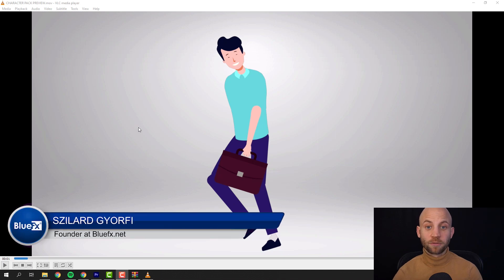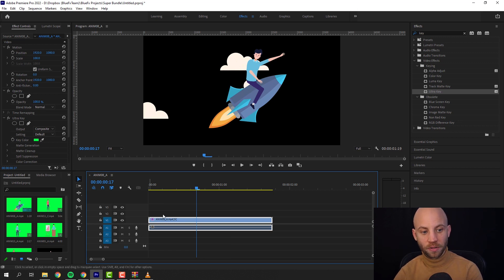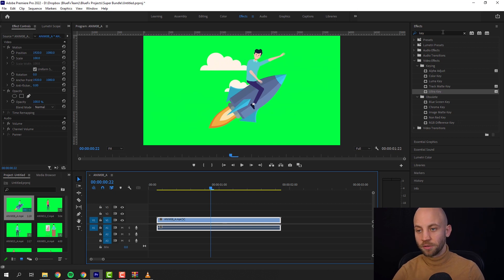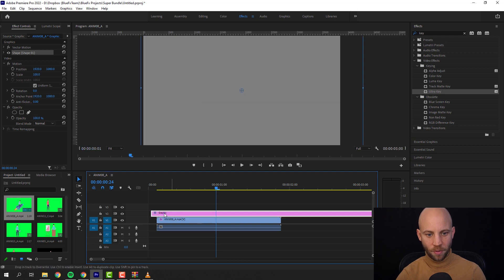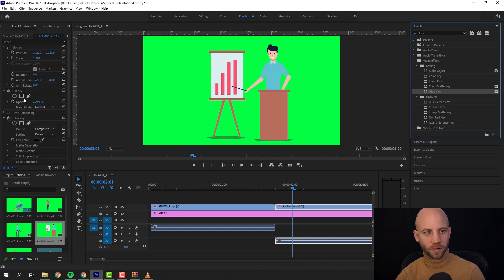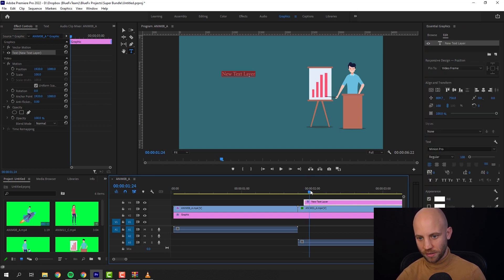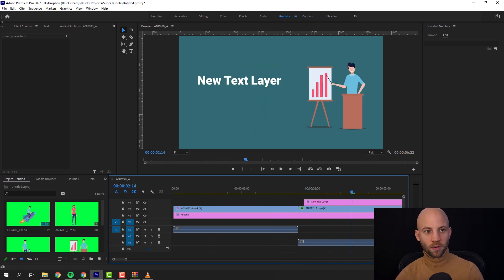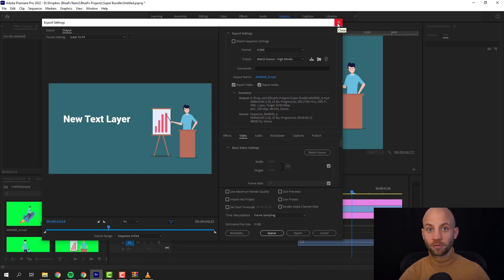120 Characters Tutorial Premiere Pro